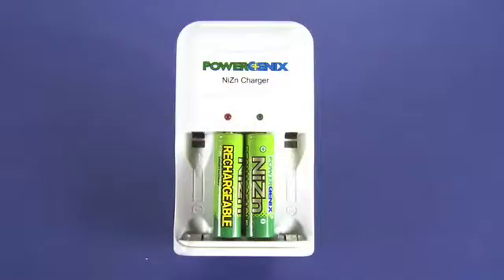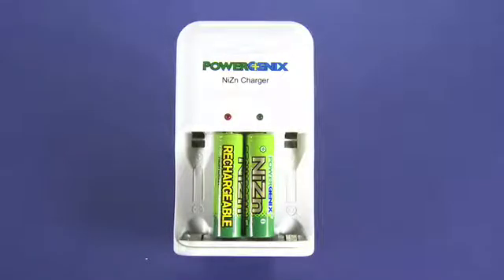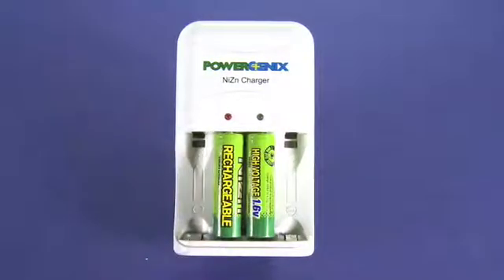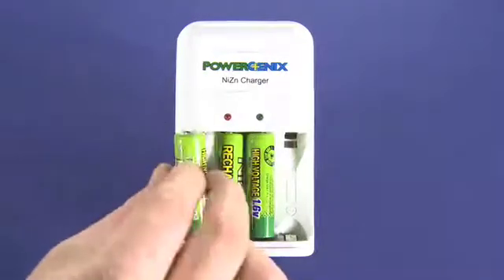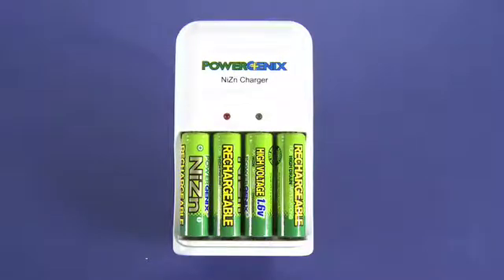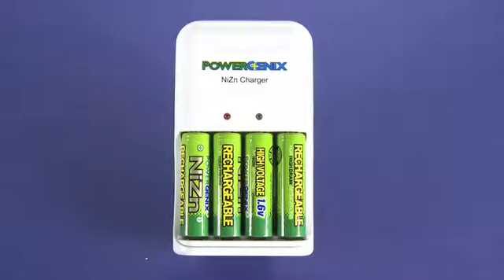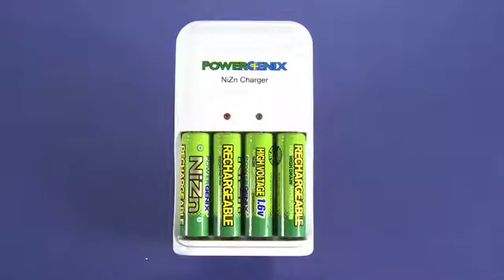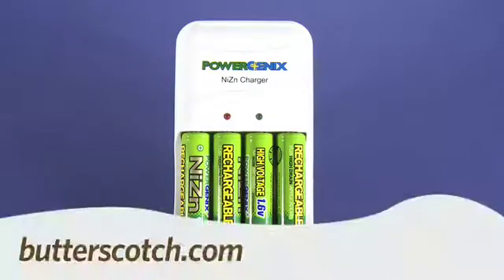Episode 68: PowerGenix Nickel Zinc Charging System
Andrew takes a look at a new battery technology to power your gadgets and gear.&nbsp;